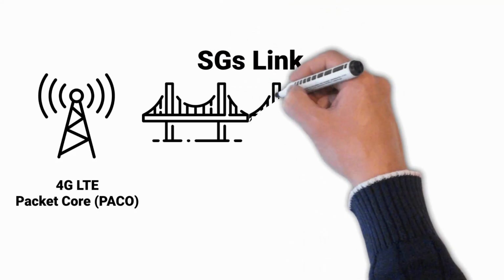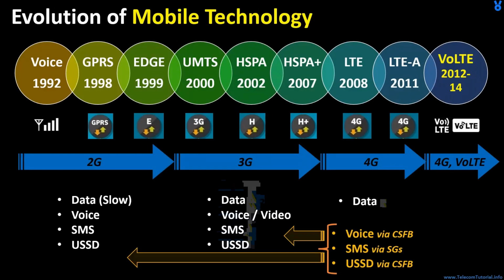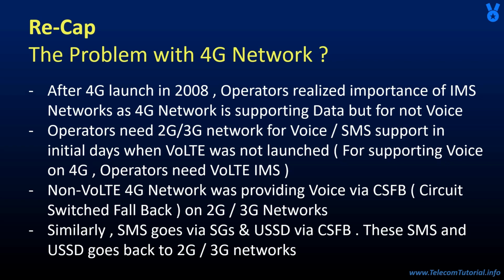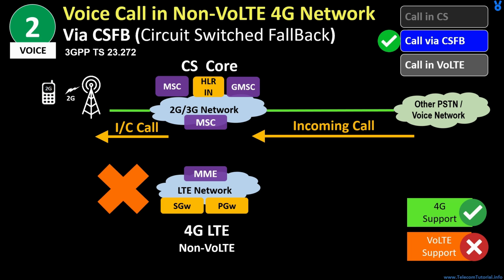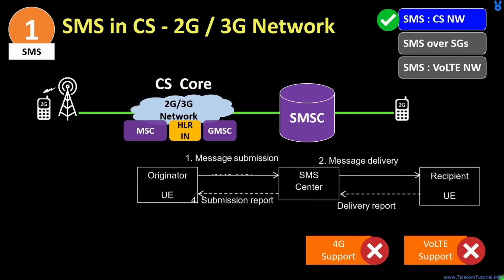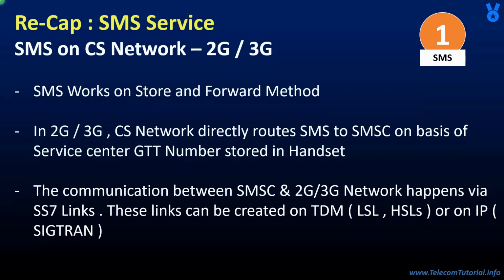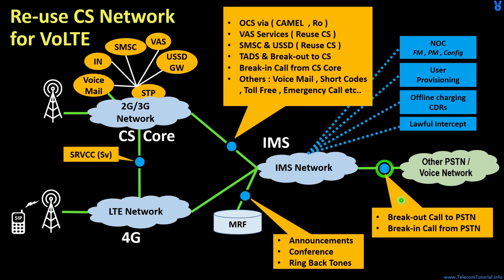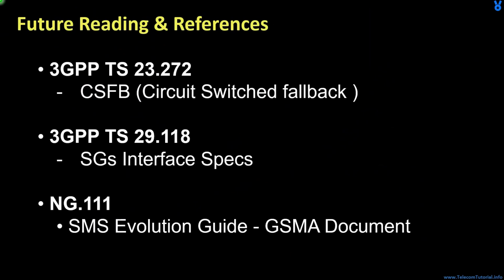8. VoLTE Evolution ( Including CSFB , SMS over SGs Flows , VoLTE Flows )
Volte evolution ( Including CSFB , SMS over SGs Flows , VoLTE Flows )

We are going to see evolution of 2G , 3G networks to 4G LTE and further to VoLTE IMS . By End of this module , You will be able to get detailed understanding of :-

Section # 1 (Evolution of Telephony)
Difference between 2G / 3G –vs- 4G Non-VoLTE –vs- VoLTE Networks
Services in Non-VoLTE 4G Vs VoLTE Networks
The Problem with 4G (Non-VoLTE) Network ?

Section # 2 (Voice Service Flow)
Call in CS Core 2G / 3G Networks
Call via CSFB where VoLTE is not available along with 4G
Call in VoLTE where both 4G & VoLTE exists

Section # 3 (SMS Service Flow)
SMS in CS Network : Using 2G / 3G
SMS over SGs : SMS transit via SGs Link between 4G & 2G/3G
SMS in VoLTE : over 4G Network using IP SM GW

Section # 4 ( CS Network Integration with VoLTE Networks )
Re-use CS Network for VoLTE
SRVCC between 4G and 2G/3G Networks
Break-out Call to PSTN , or Break-in Call from PSTN
IMS to CS Network connectivity for General Purpose - OCS via ( CAMEL  , Ro ), VAS Services ( Reuse CS ) , SMSC & USSD ( Reuse CS ) , TADS & Break-out to CS , Break-in Call from CS Core , Voice Mail , Short Codes , Toll Free , Emergency Call etc ..